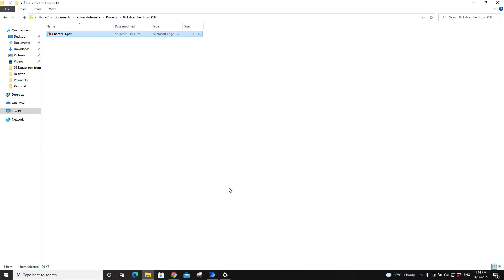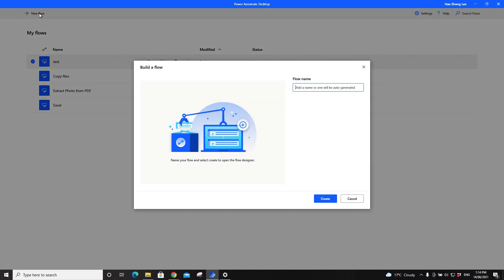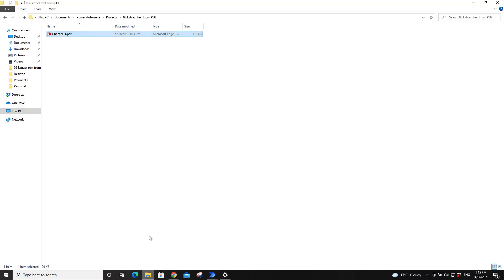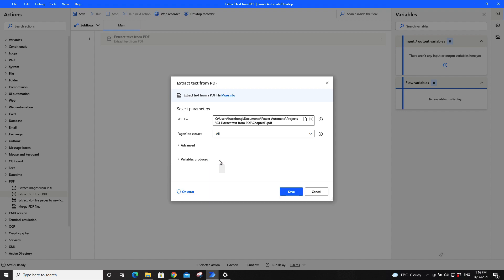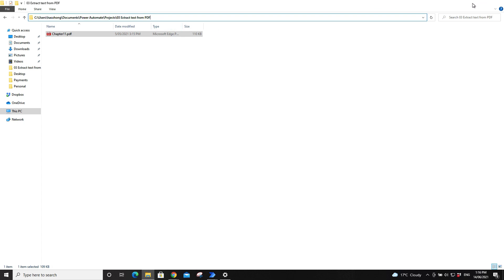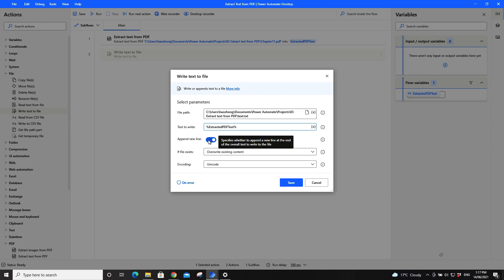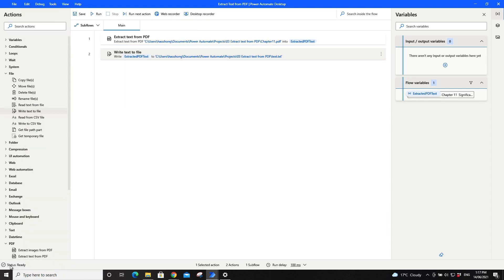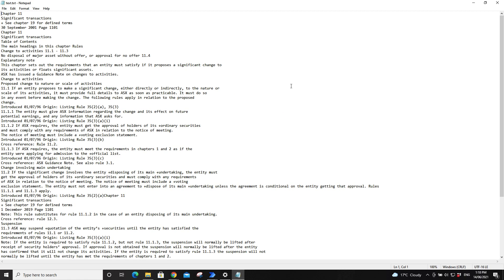Automate copy from PDF documents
How to extract text from PDF using Power Automate. You can download Power Automate for free from this